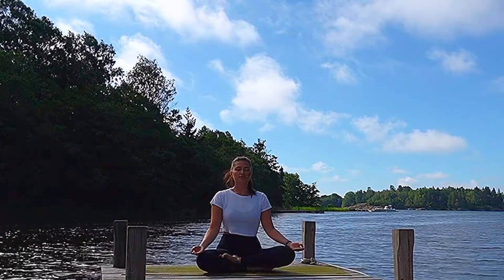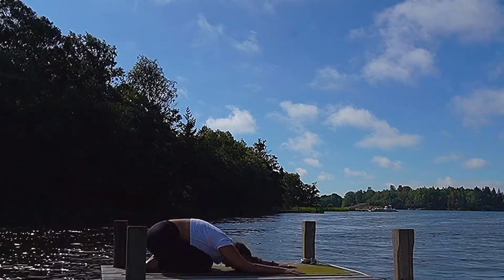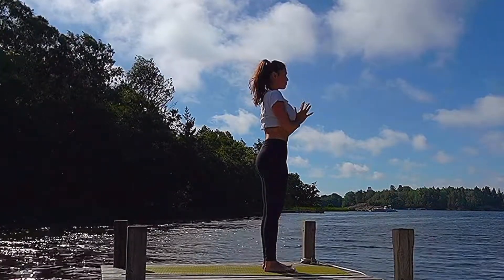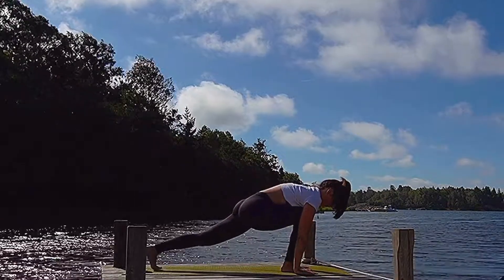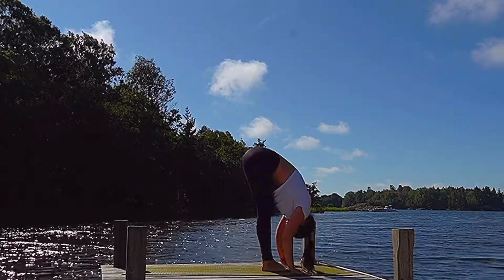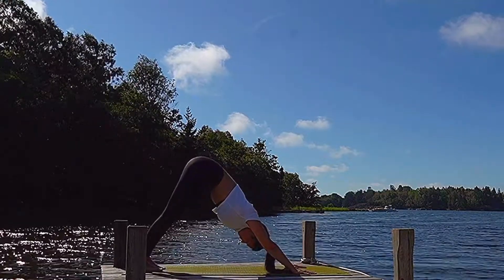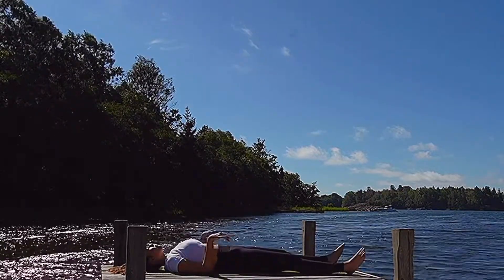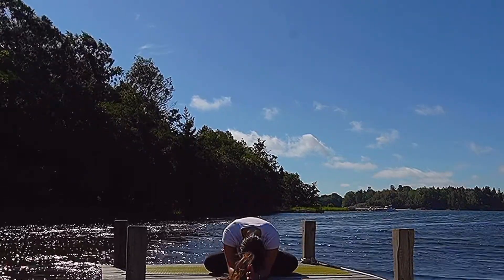30 min MORNING VINYASA - Intermediate Level - No Props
Perfect practice to start your day. This is a more uplifting vinyasa suitable for those that have some previous experience in yoga. No props are needed!